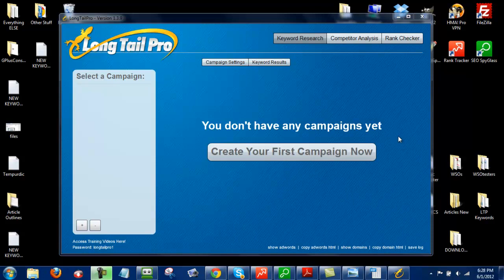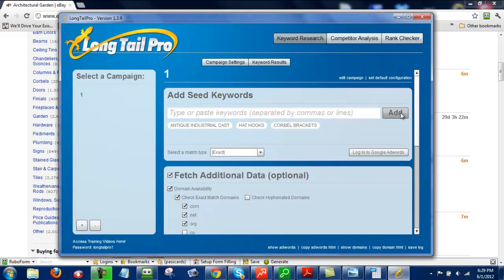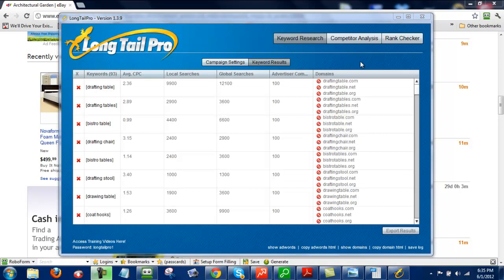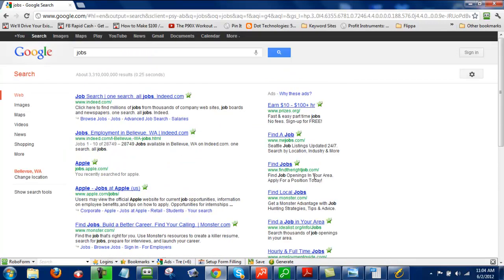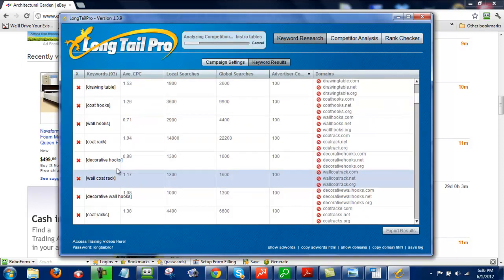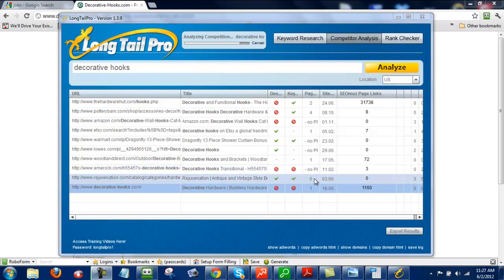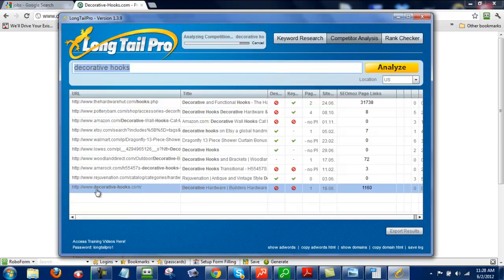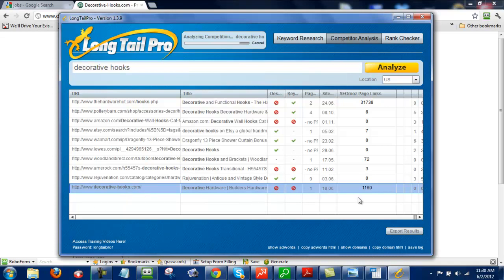Keyword Research 1 - Basic Strategy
- Find more tutorials here and See how we've built a Full Time Passive Income...

This is one of the basic strategies we use for Long Tail Pro.